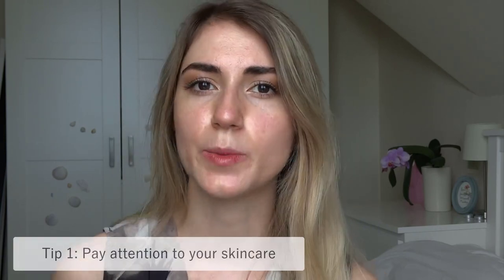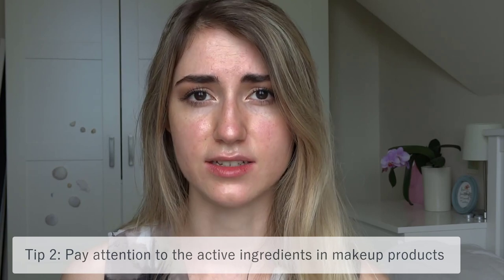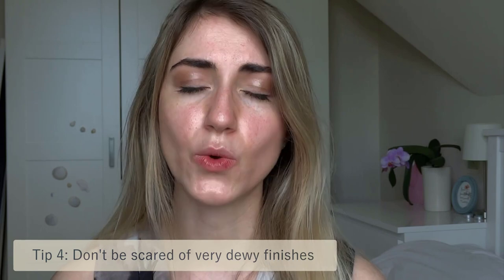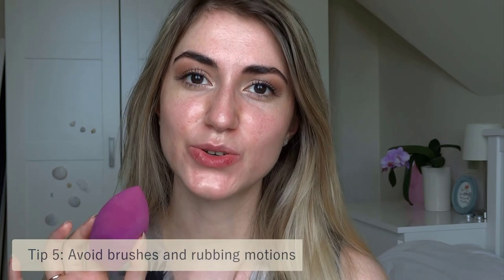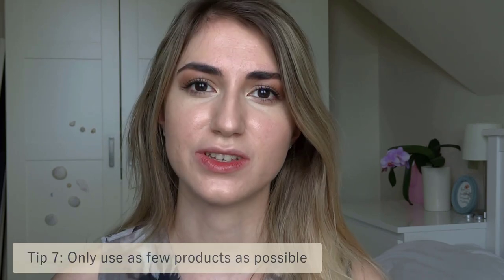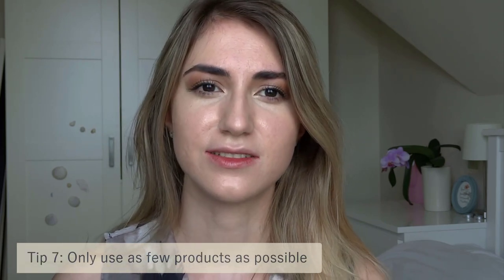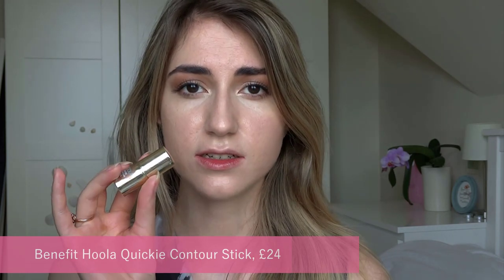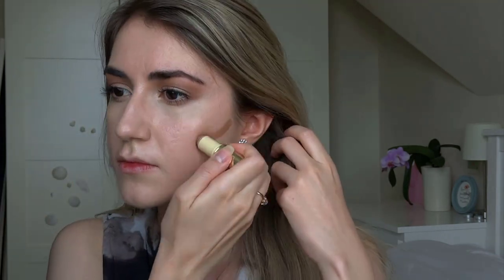Makeup Routine and Tips for Roaccutane (Accutane)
Hi! My name is Irina and I am the owner of the blog Lipstick Café. This video tackles a topic that might be helpful to many of you that are taking Roaccutane (Accutane) or have very dry skin. I included my best tips for you (some of them slightly controversial) and I told you about my absolute favourite products for my very dry, irritated skin. I hope you enjoy it and that it will help you!

!! I want to be an advocate for no filters added for any makeup tutorials – therefore you will be able to see all my imperfections, pores and fine lines… because that is how skin looks and as someone who struggles with skin issues so much I want to make all of you feel like your skin is beautiful, and it is normal to have texture and skin issues.

All products used:
Look Good, Feel Better Sculpting Sponge
Bourjois Healthy Mix Serum Foundation
The Ordinary 100% Plant-Derived Squalane (not the hemi-squalane one)
Maybelline Instant Conceal Eraser Concealer
Benefit Hoola Quickie Contour Stick
Illamasqua Cream Blusher
BECCA Shimmering Skin Perfector Pressed Highlighter
Real Techniques Contour Brush (part of the core collection set)
Laura Mercier, Lip Glace, Wildflower
Laura Mercier, Lip Glace, Dark Cherry
L’Oreal Lash Paradise Mascara